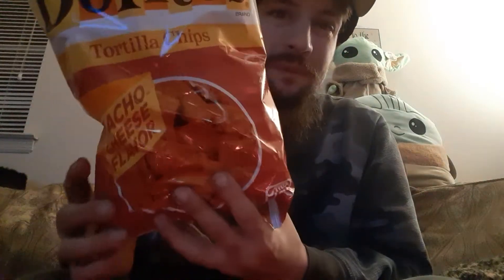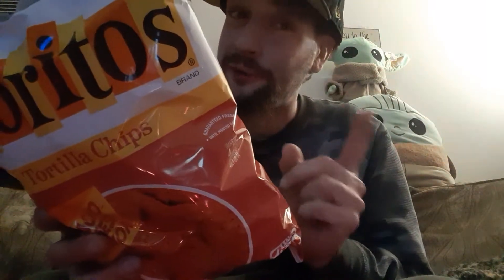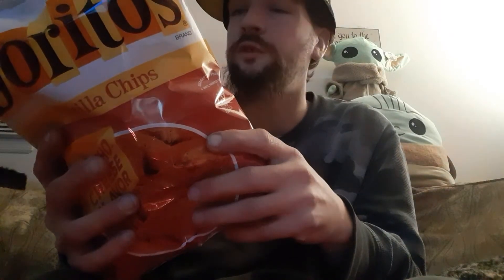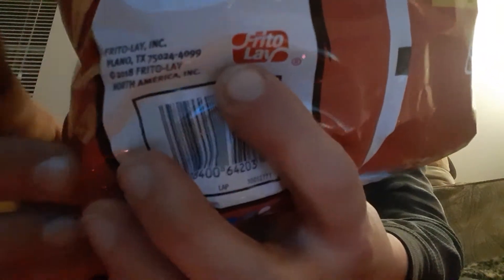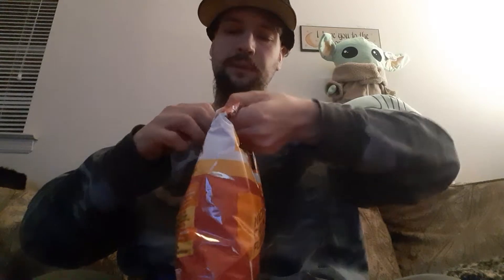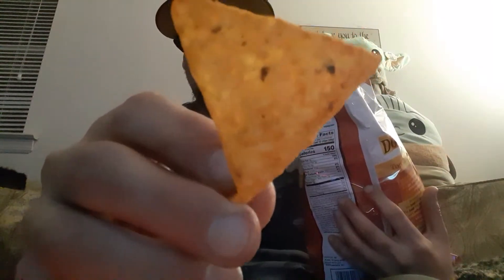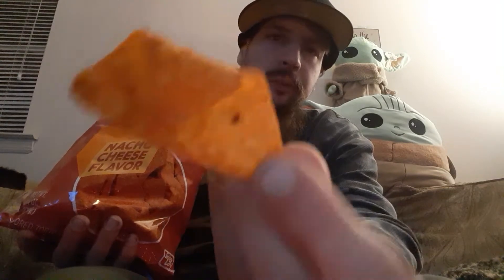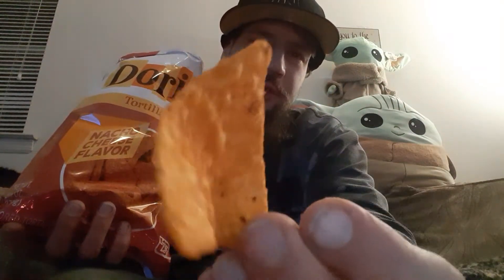Limited Edition Nacho Cheese Flavor Doritos by Frito Lay Food / Drink Review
2021 Food / Drink Review